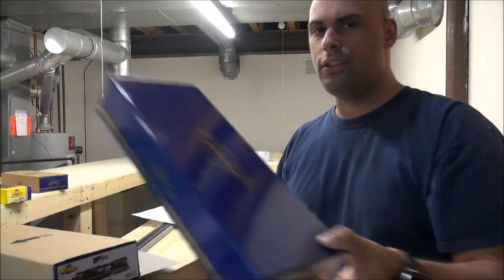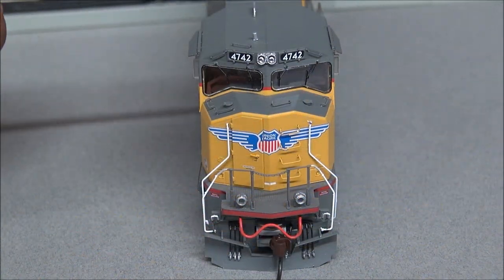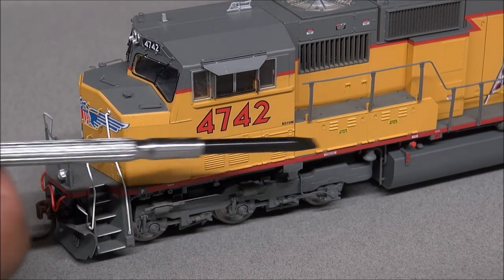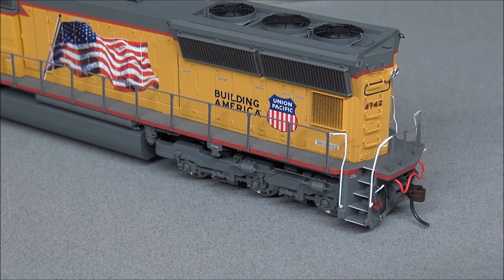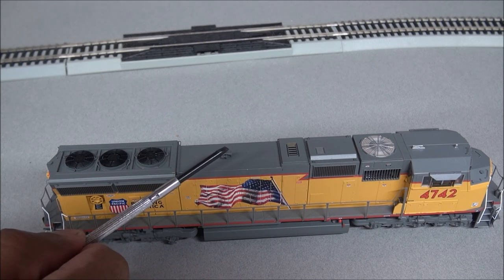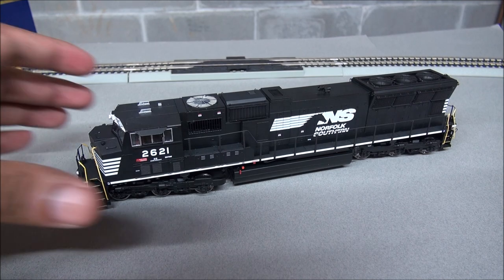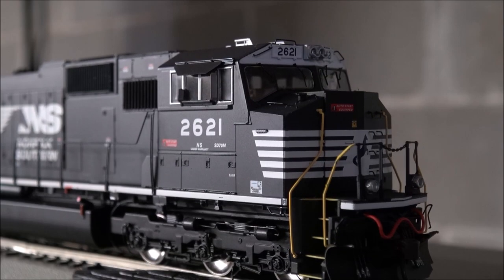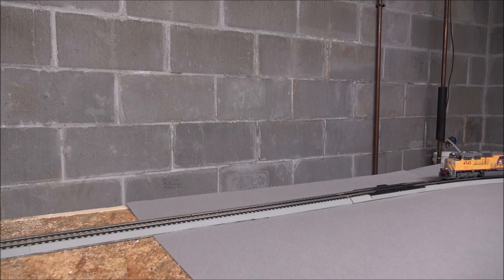Review: Athearn SD70M Flared Radiators UP & NS DCC/Tsunami Sound